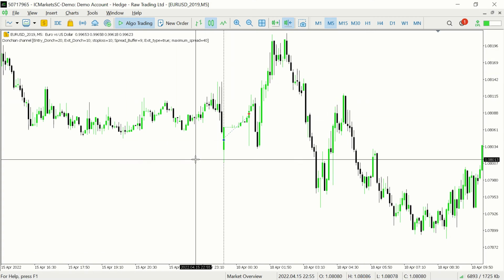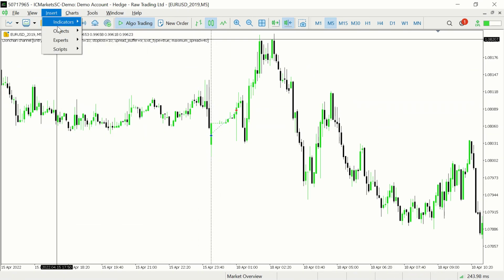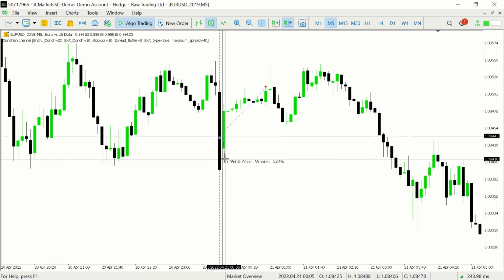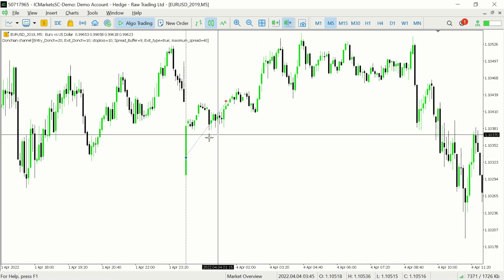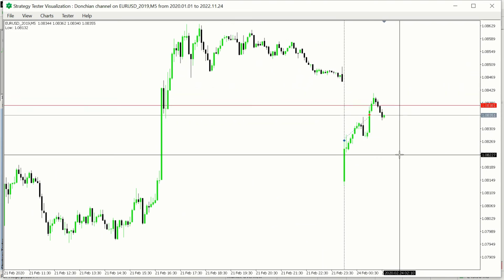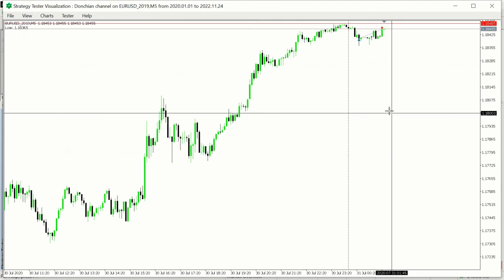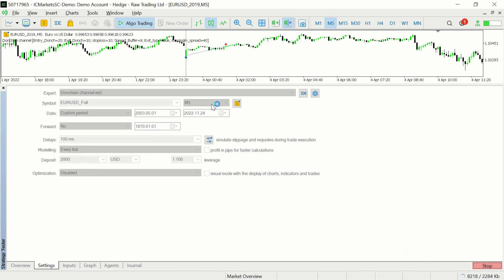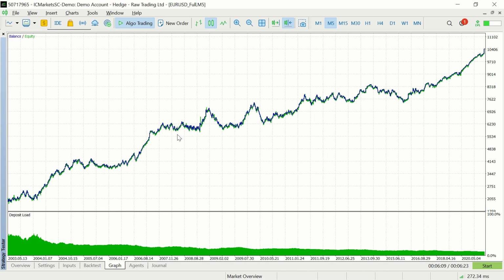Scalping Trading Strategy for Forex Traders with High Returns.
One of the best scalping strategies that exits that has stood the test of time. Follow along as I explain this simple 5 Min strategy tested from 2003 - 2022 with win rate of about 70% and very high returns.

Thumbnail Credits: Image by Wayhomestudio - Freepik.com

In this video I will cover the entries, the exits, the forex currency pair to use it on and everything else about it.

- Forex scalping bot
- Scalping trading strategy forex.
- Scalping forex
- Forex scalping to grow small accounts
- Forex scalping course